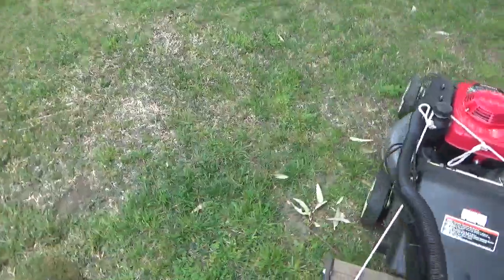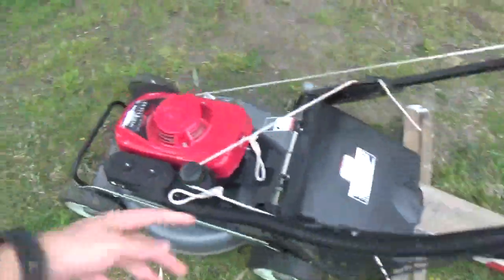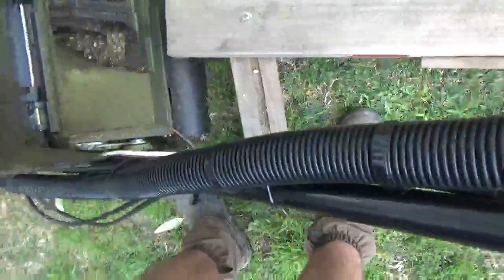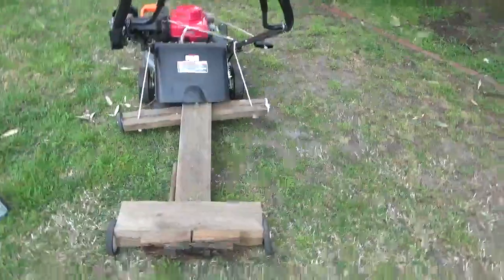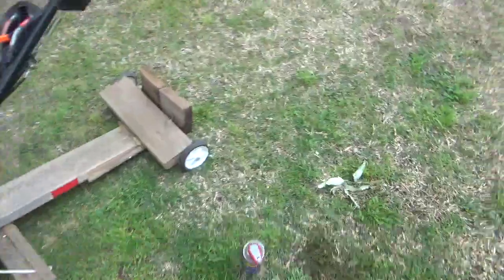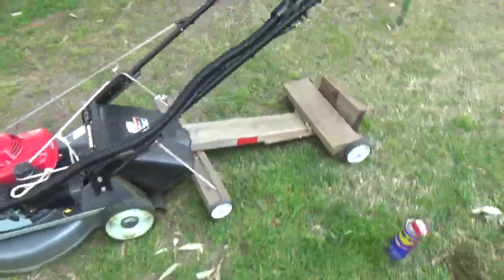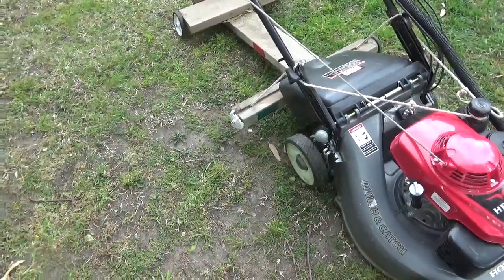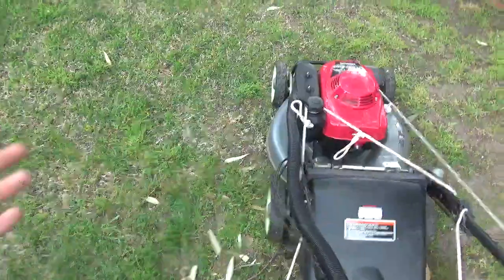Vlog #31 HRU216 mower sulky??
My main equipment as of this video:

2015 Honda HRU216M1 21" self-propelled mower
Morrison 300 19" push mower
McCulloch 42" ride on mower
2017 Stihl MS171 14" chainsaw
2017 Stihl FS94RC trimmer
2017 Gardenline 4-in-1 multi tool
Kawasaki TG25 brushcutter
2014 Rover XT143 brushcutter
2016 Stihl FS38 trimmer
2016 Stihl BG56 handheld blower
2017 DMC EB430 backpack blower
2014 Rok backpack blower
2014 Gardener's Choice blower-vac
2017 Rok petrol hedge trimmer
Talon petrol hedge trimmer